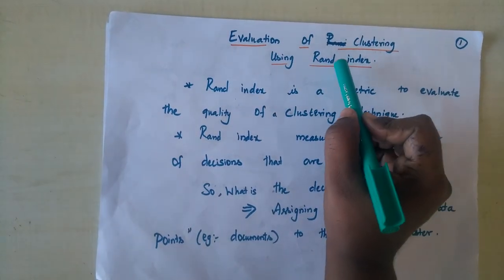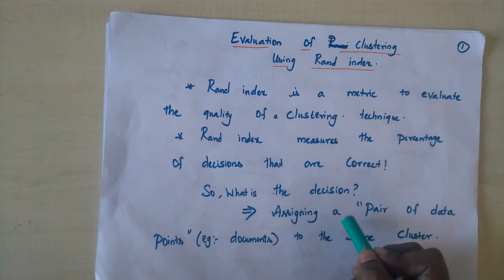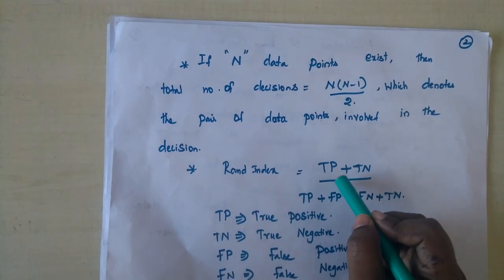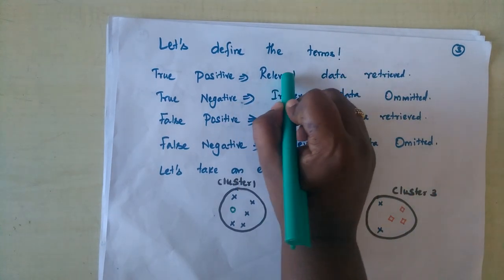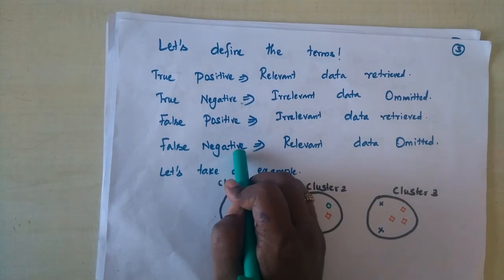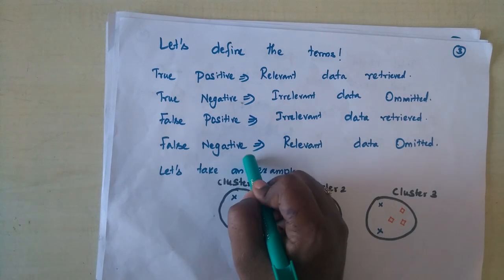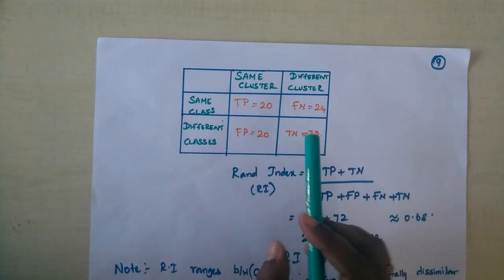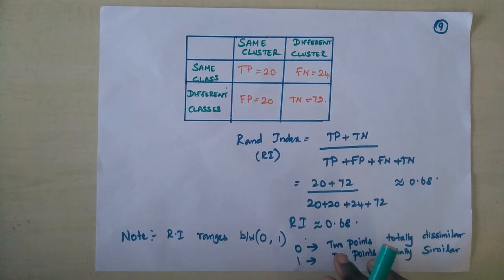Lecture 17- Rand index Calculation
This video is about Rand index Calculation.

If you are interested in building cool Natural Language Processing (NLP) Apps , access our NLP APIs .